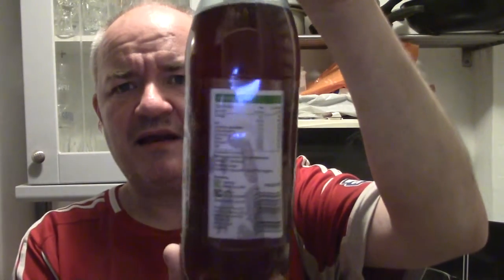Homebrew Wine - Review #1091 - Butlers Port Wine Kit (Dessert Wine)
Heres my review of both the Butlers Port Wine Kit and the Port Wine Itself, After 3 weeks of fermentation its now ready for the bottling and first taste review, here we go: